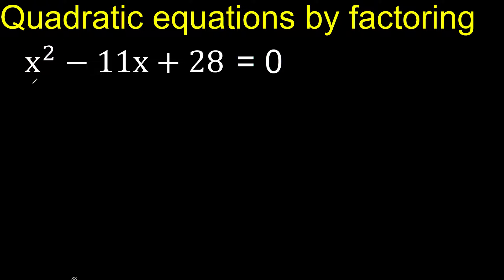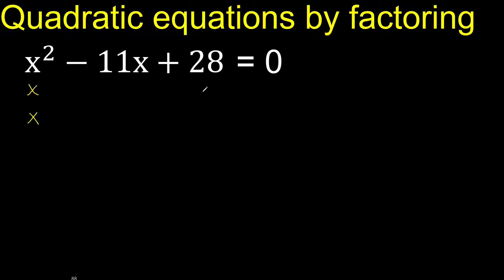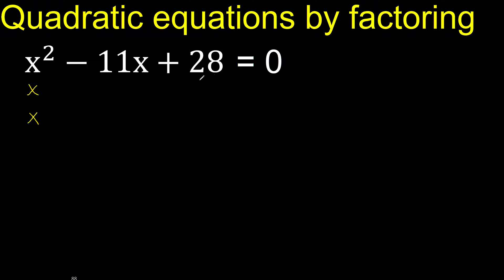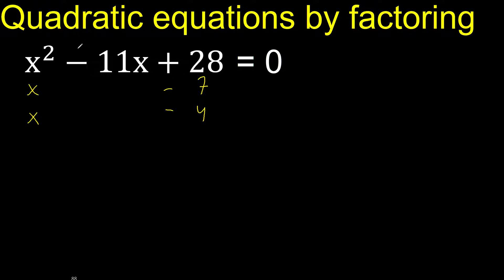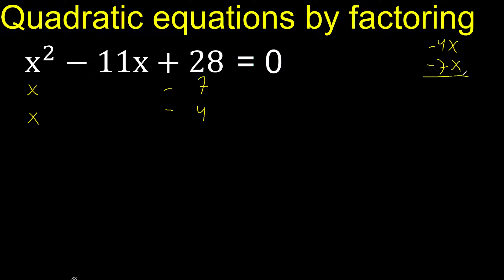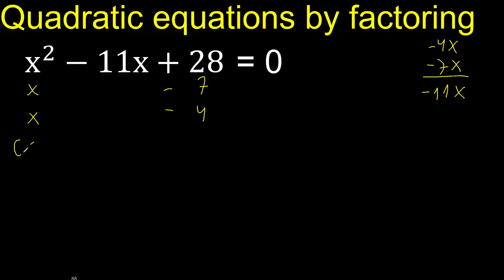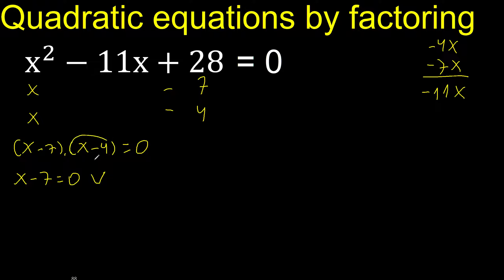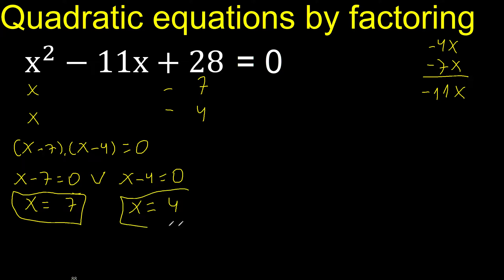x^2-11x+28=0 . Quadratic Equations By Factoring , how to solve method . solution